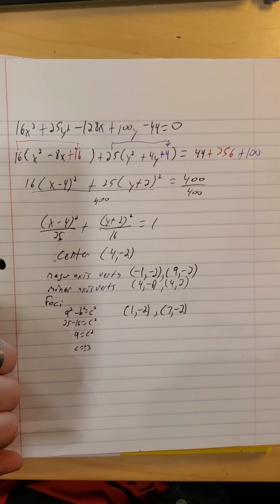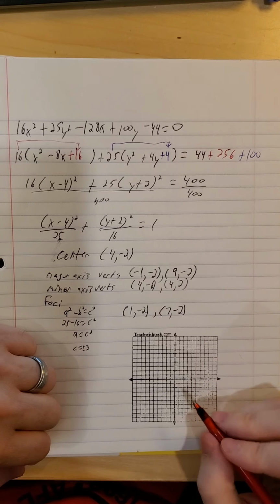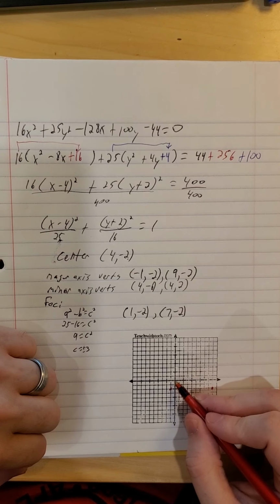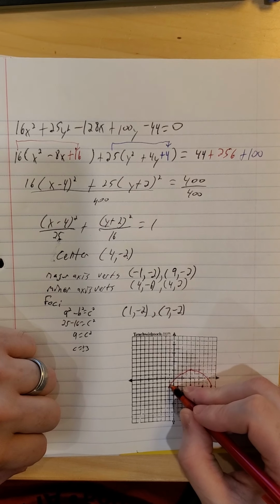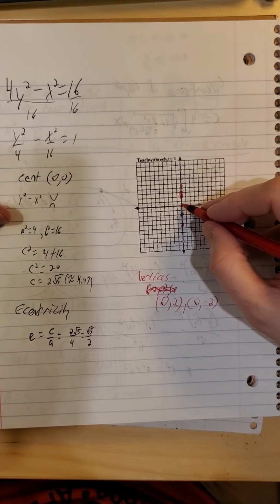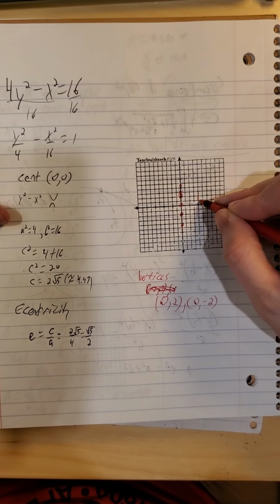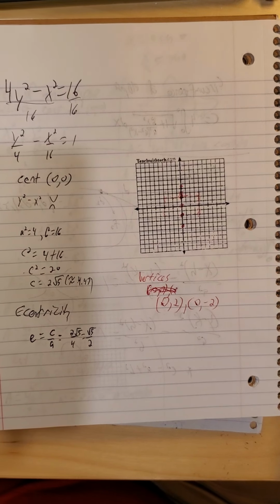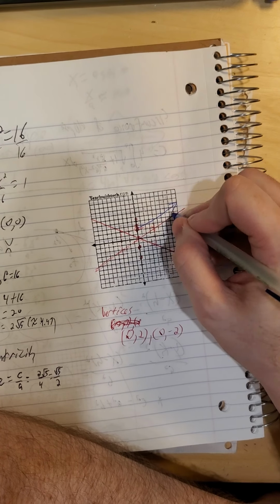MTH203 SECTION 10.1 PART 3